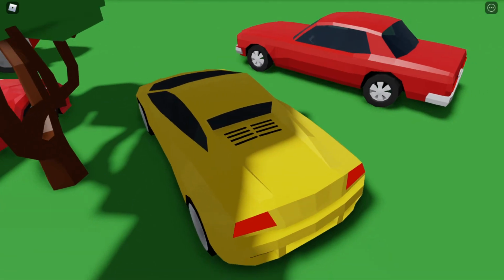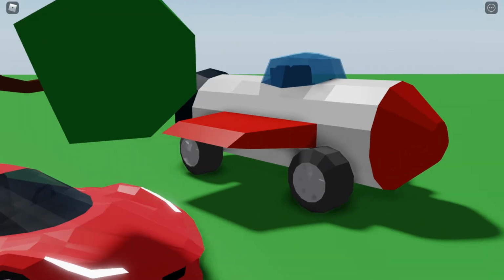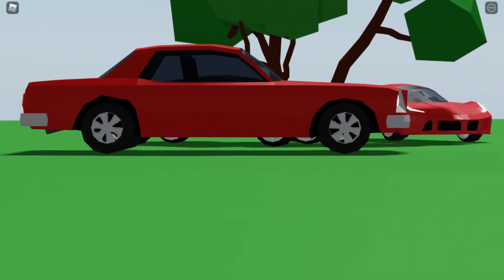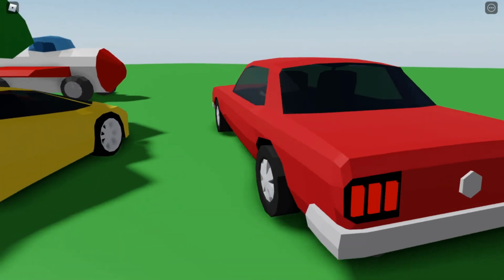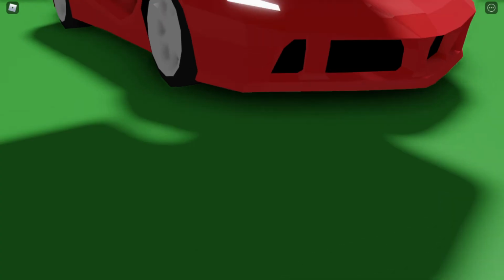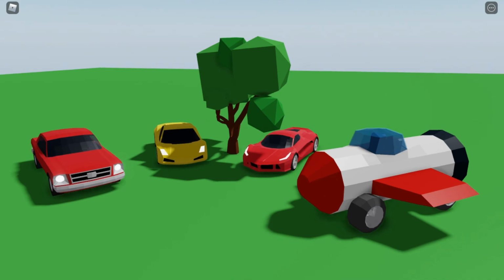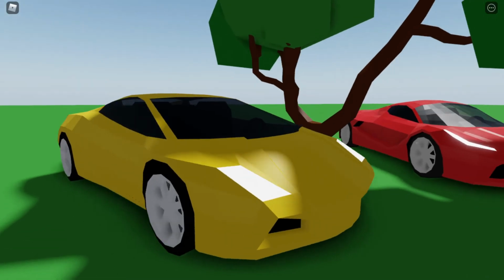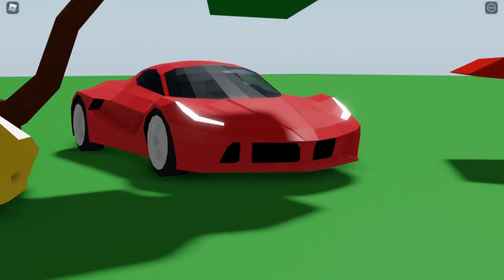My Brief Experience With Lowpoly Modeling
Alright, so since my last video was just a timelapse and I hadn't uploaded before that for a week I decided to make another video covering my experience of low poly modeling.